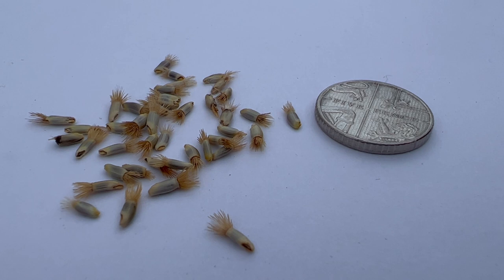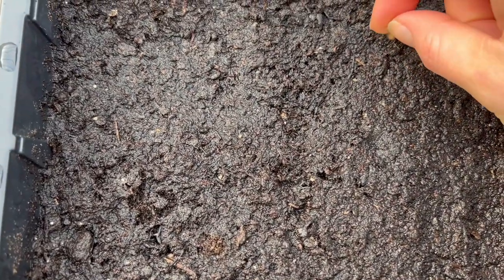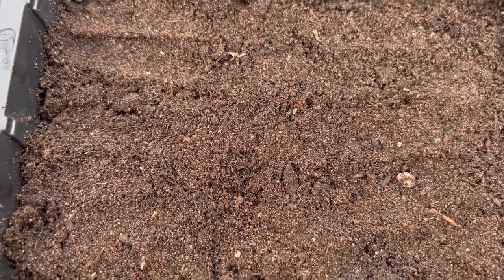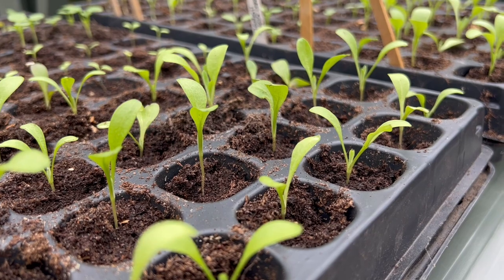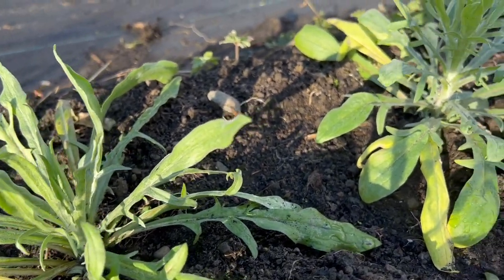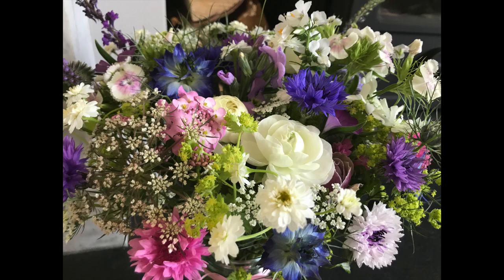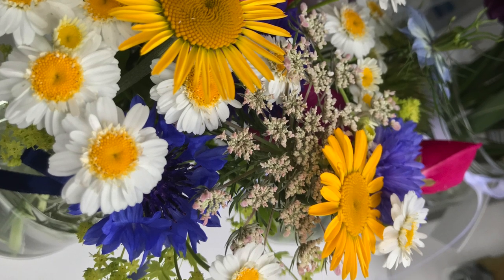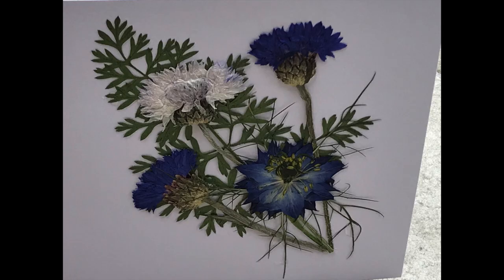How To Grow Cornflowers | Centaurea Cyanus | Bachelors Buttons| Cut Flower Garden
Everything you ever wanted to know about growing cornflowers! Their Latin name is centaurea cyanus and sometimes you might hear them called bachelors buttons. They make fantastic filler flowers in arrangements, attract bees to the garden and they are super easy to grow too. I have grown them since I started my cut flower garden in 2014. In this video I share everything I have learned throughout the growing seasons about these amazing flowers.

In this video we look at:

Why grow cornflowers?

How to grow cornflowers from seed

Can you overwinter cornflowers?

Do they need supporting?

Do you pinch out cornflowers?

Do you need to deadhead cornflowers?

What kinds of annual cornflower are there?

What kind of growing conditions do they like and do they need fed?

How do I harvest and condition cornflowers?

Are they good for flower arranging or wedding work?

What else do I use cornflowers for?

If you are enjoying my flower videos and would like to show your support please do like, subscribe and share my channel or you can make a donation through 'buy me a coffee' at the link below. Your support is very much appreciated and helps me to keep going with my videos and growing my flowers.